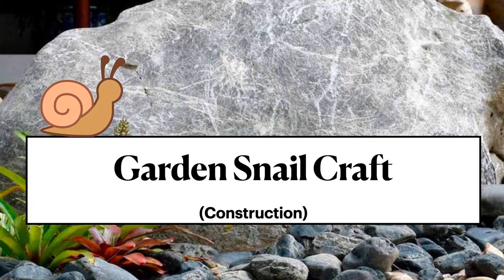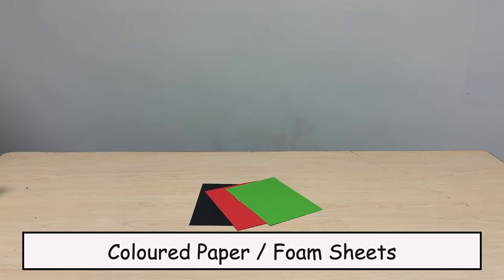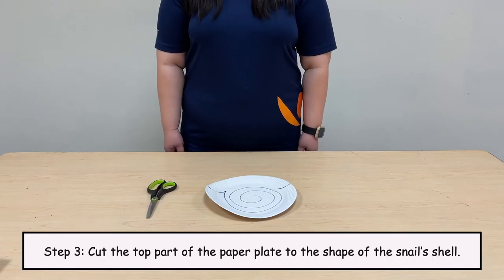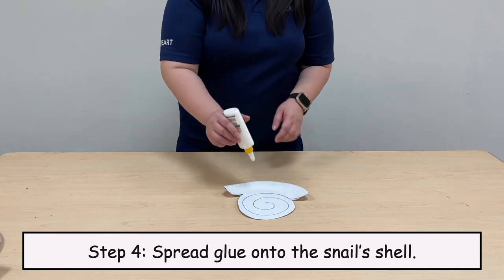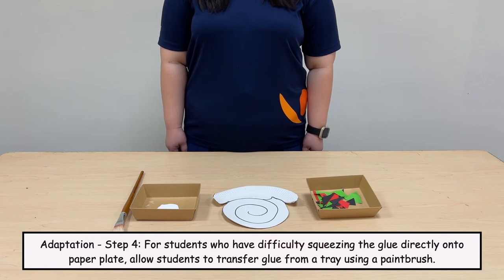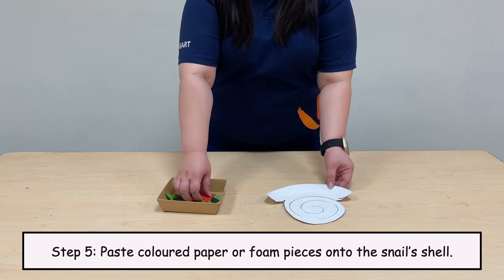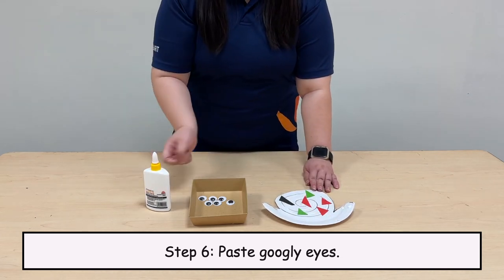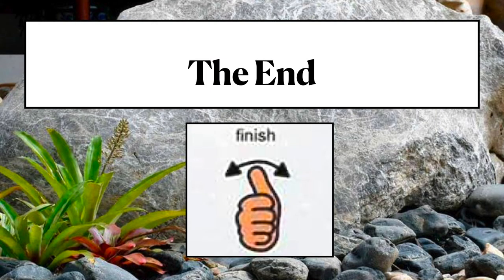Garden Snail Craft Contstruction (Art and Craft)